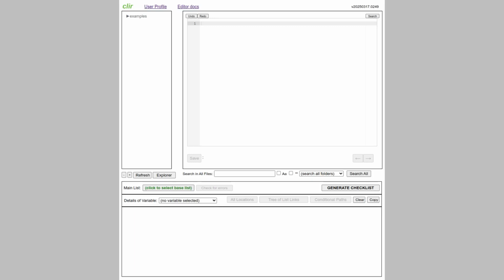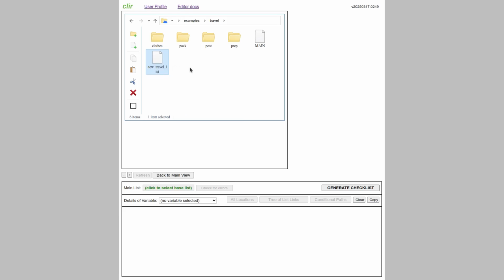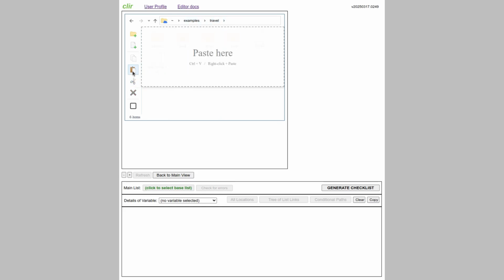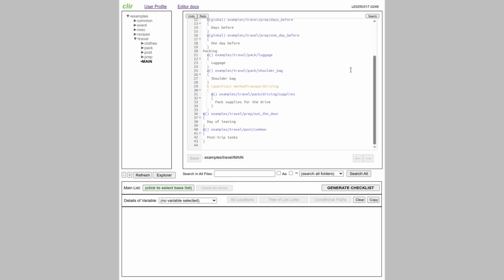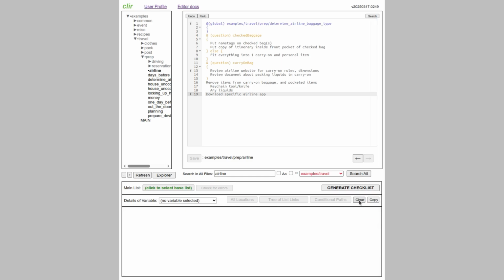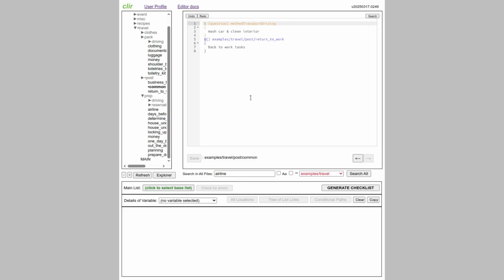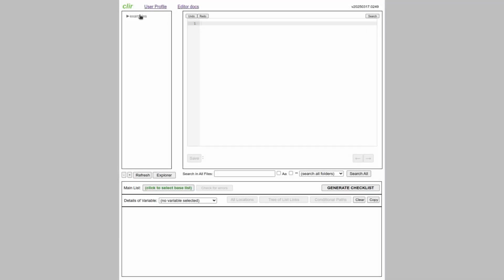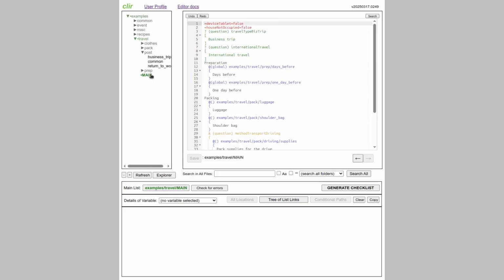Editor Page Overview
An overview of the different features of the editor page.